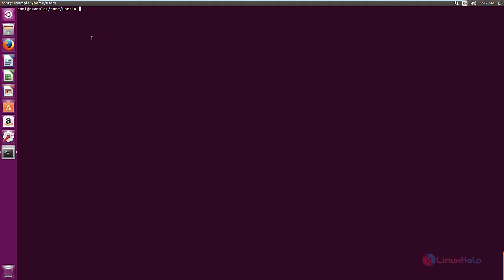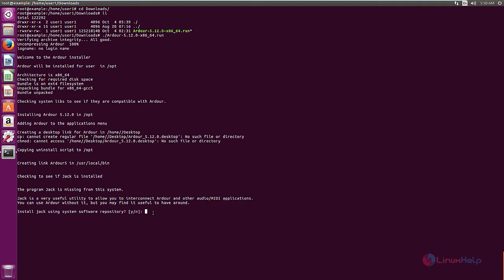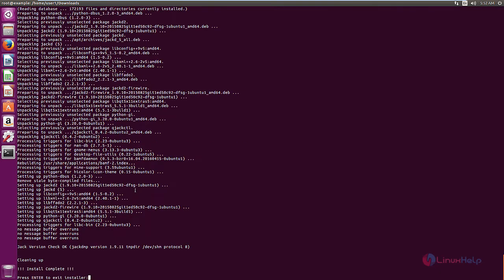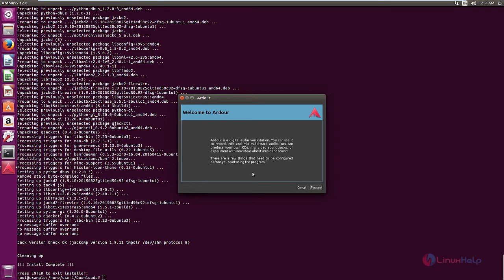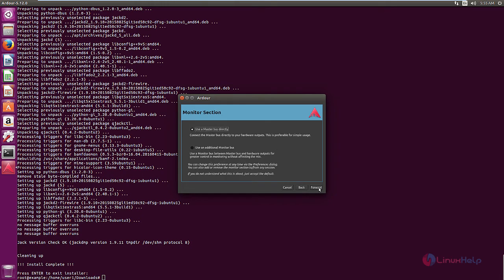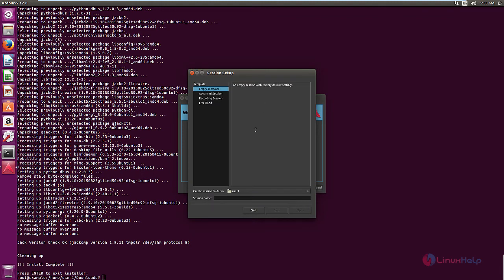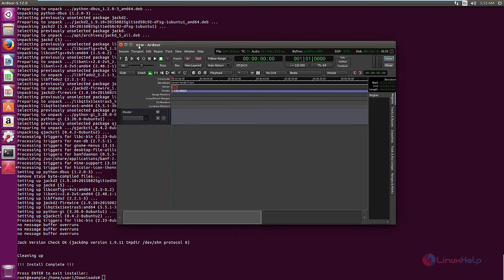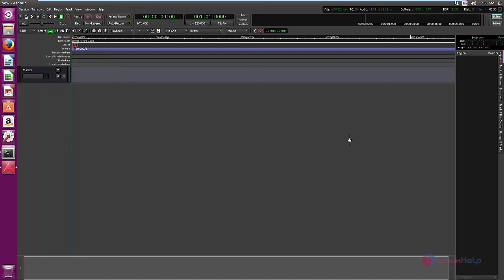How to install Ardour audio editor in Ubuntu 16.04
This video explains the installation procedure of Ardour audio editor in Ubuntu 16.04. Ardour is a cross-platform, open source digital audio editor which is similar to ProTools, Nuendo, Sonar and Logic.